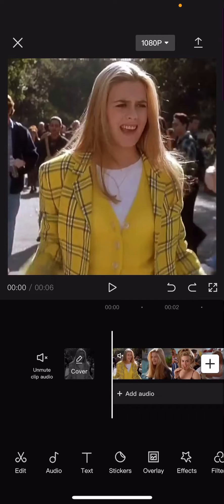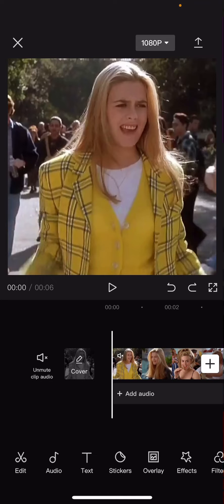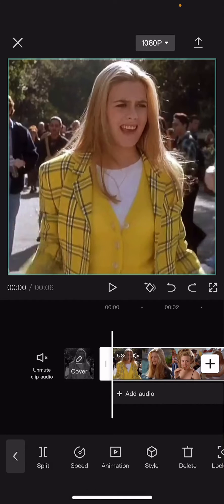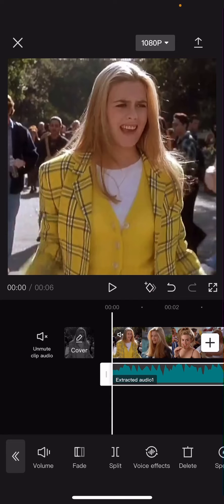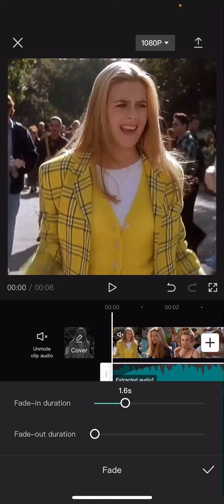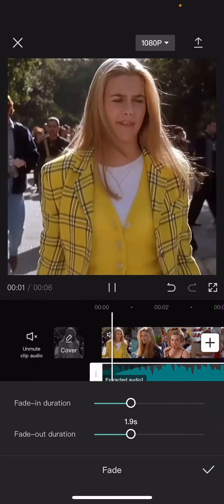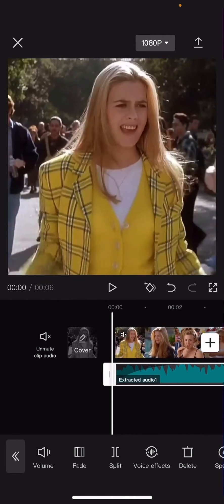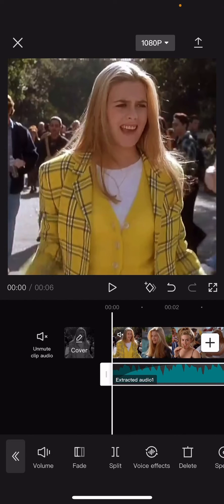[Step-by-Step Guide] Wondering How to Fade Audio on TikTok with CapCut? Watch This!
Want to fade in and out audio in CapCut? Here's how you can do that.